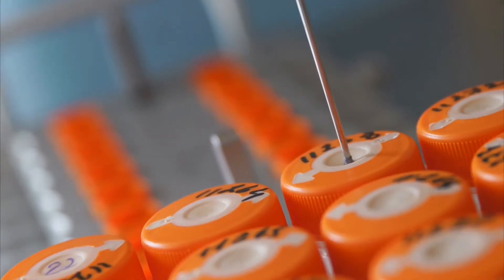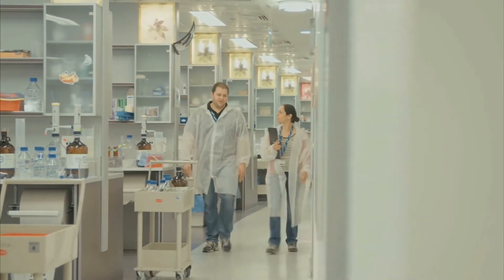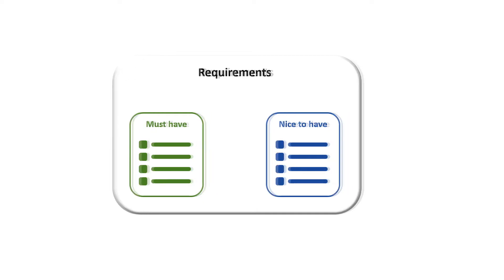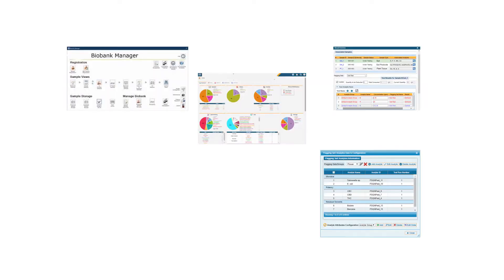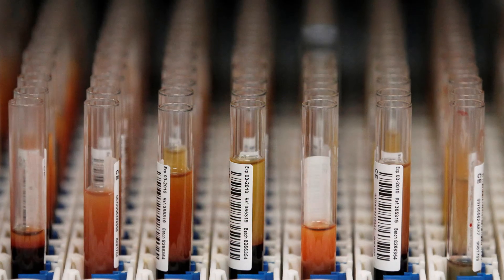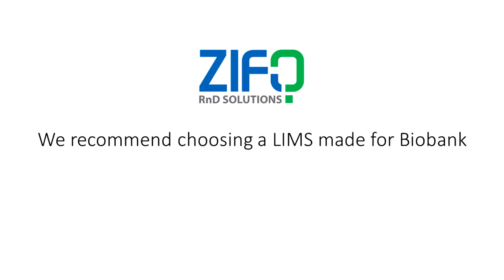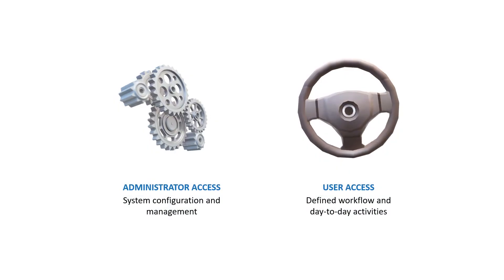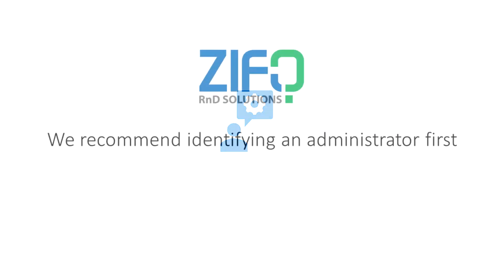Implementing LIMS for Biobank? Have these in mind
Looking for a Biobank LIMS for your organization? There are some considerations and challenges you need to be aware of.

In this video, we talk about the 5 most important aspects:
1. Consolidating and finalizing requirements
2. Choosing a LIMS (Generic/Biobank-specific)
3. Training for users
4. Integrations with LIMS
5. Supporting the LIMS ecosystem

Our wonderful team behind the video:

1. Script and expert inputs: Arindam Basu, Sr. Scientific Application Analyst and Hemal Rajani, Director, European Operations
2. Voice: Alison White, Senior Project Manager
3. Editing: Sarveswaran Santhanalingam, Research Analyst
4. Production: Ayyappan Ramachandran, Sr. Business Development Analyst